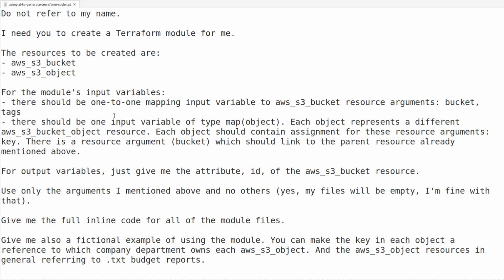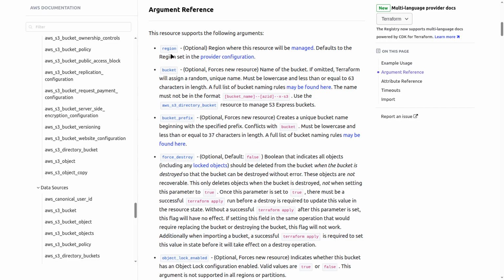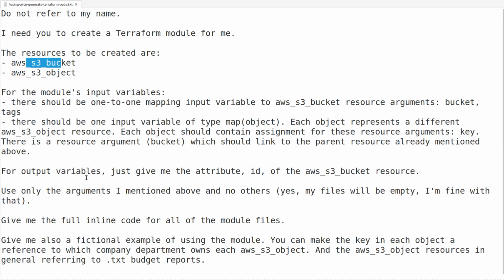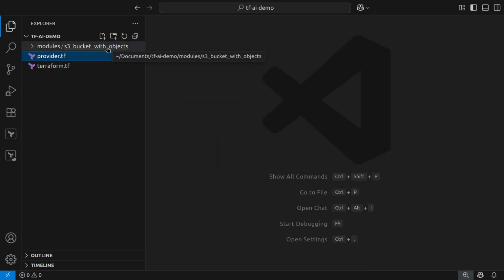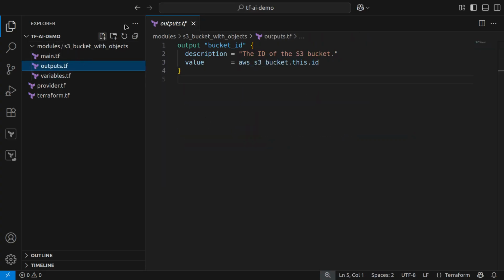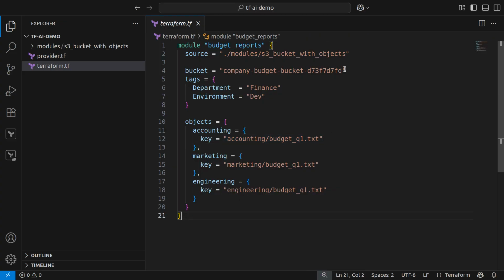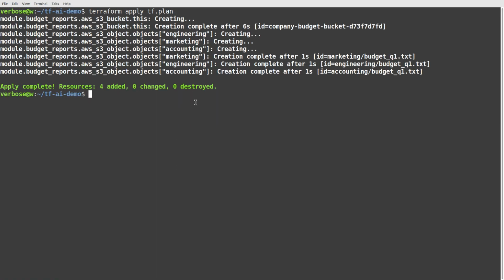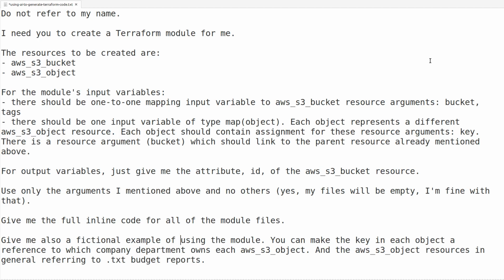Using AI to Generate Terraform Code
I use a simple AI (Microsoft Copilot) to generate fantastic Terraform code.